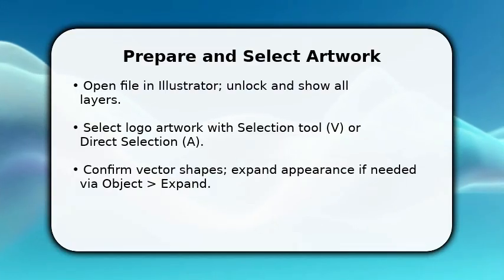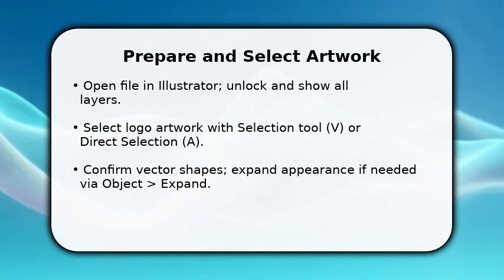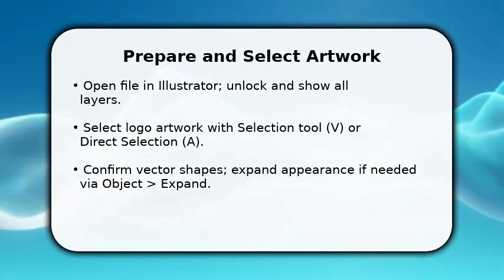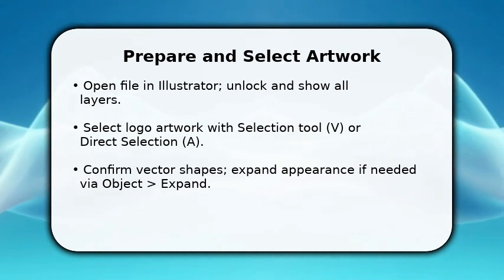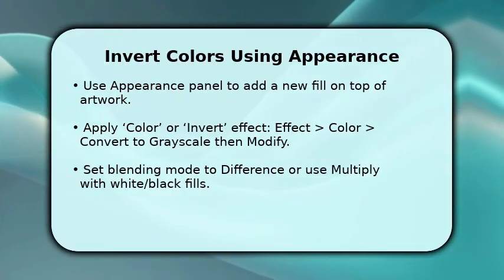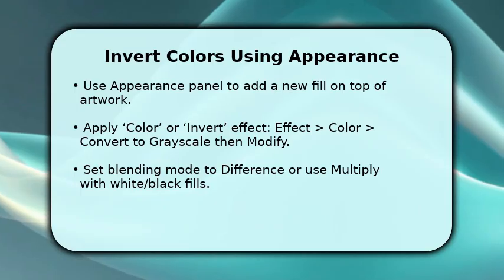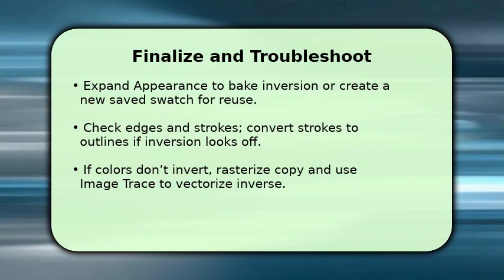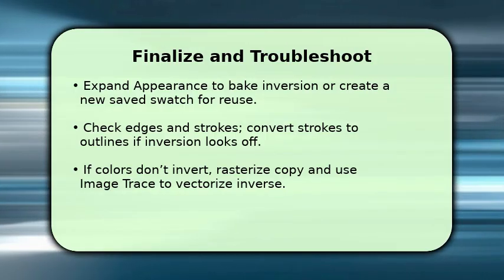How to Invert Color of Logo in Illustrator (easy Method)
Learn the simple steps to invert colors in Adobe Illustrator's logo with our easy tutorial. Perfect for graphic designers and artists looking to add a twist of creativity without overhauling their designs.

Invert Color Logo Illustration,